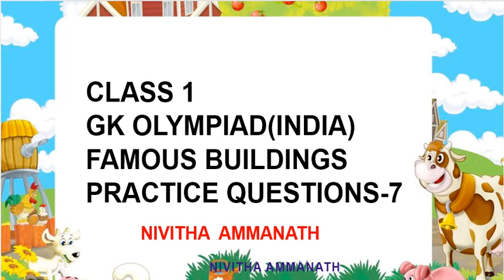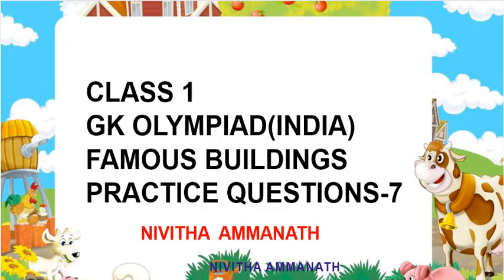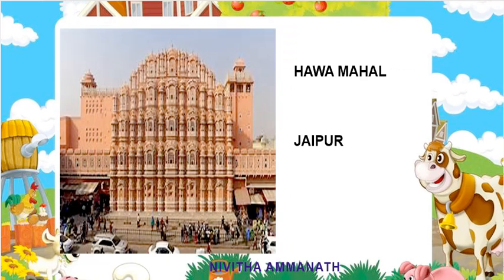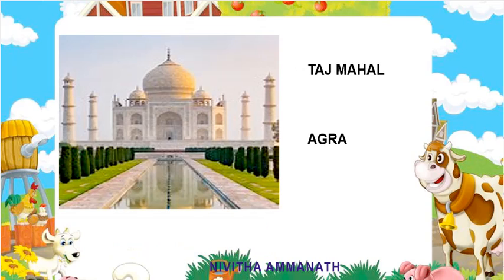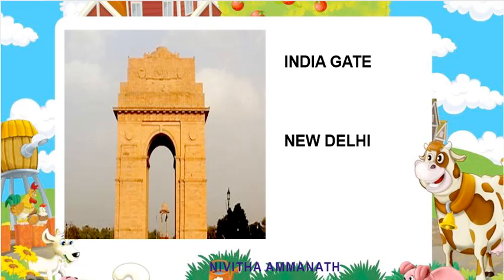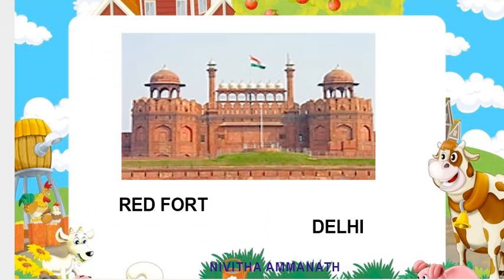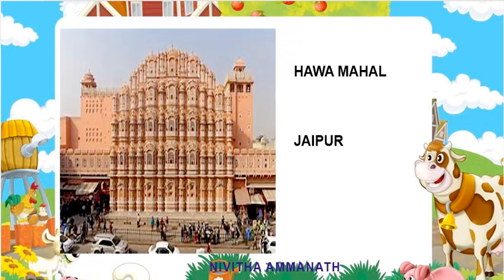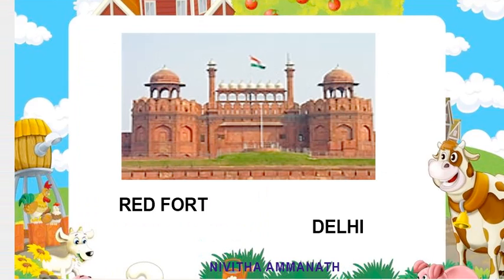CLASS 1 IGKO SAMPLE QUESTIONS 7